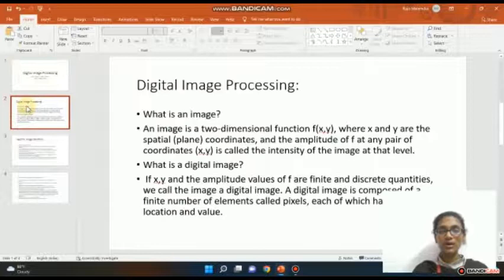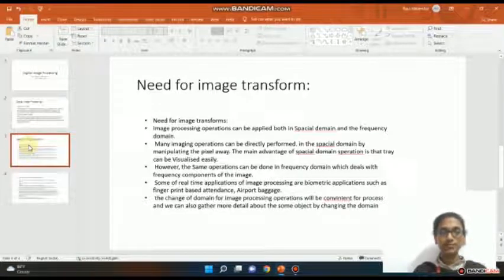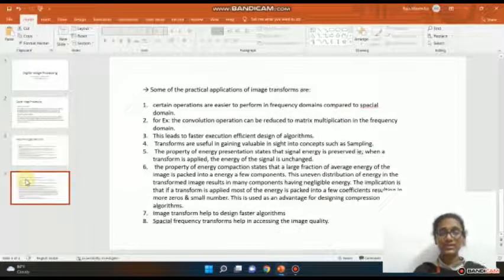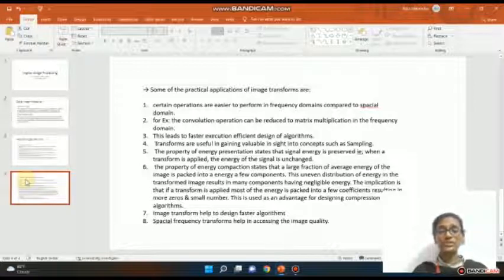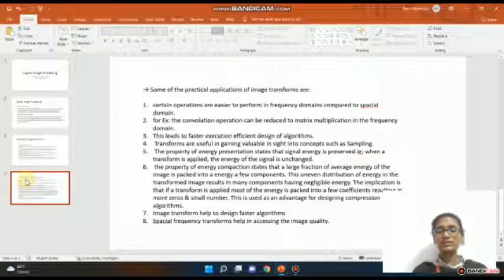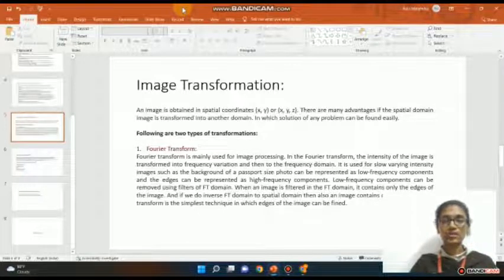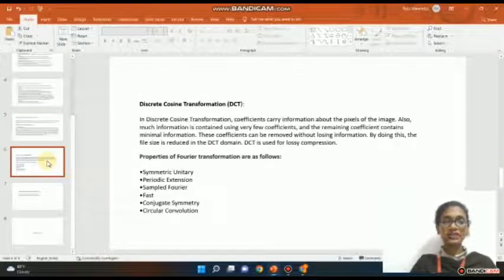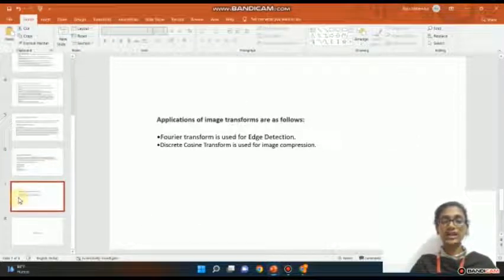Digital image processing : Seminar 1 Surisetty Madhuri roll no:19BQ1A04E8